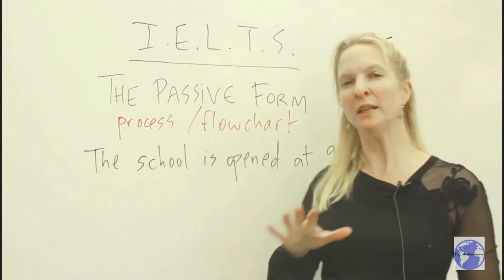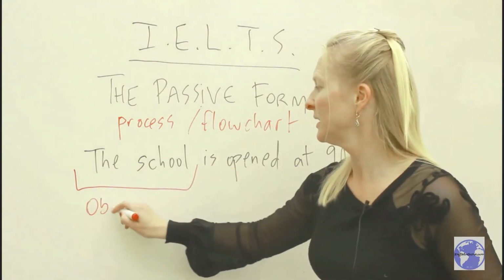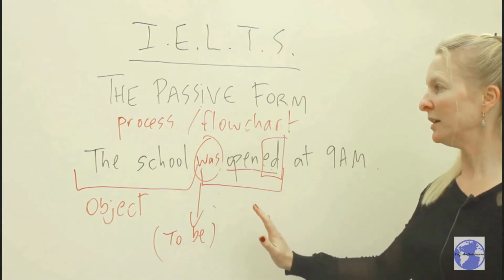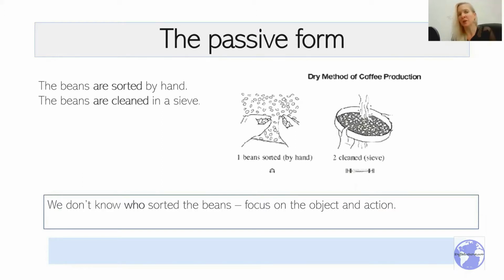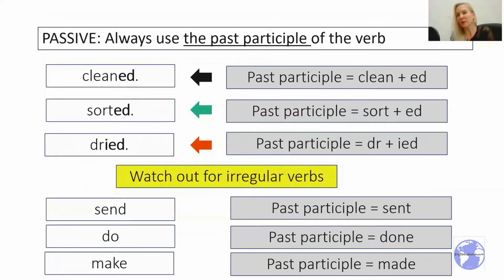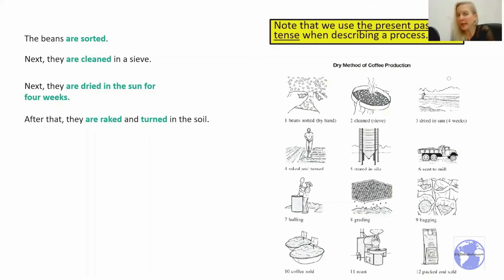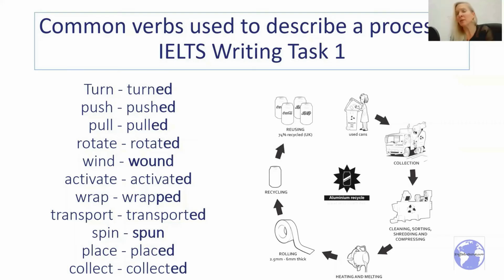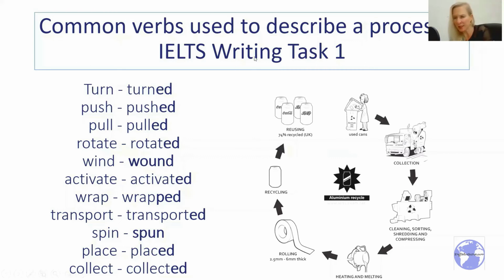Using the Passive Voice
In this video, I explain how to formulate the Passive Voice and how to use it in IELTS Writing Task 1.